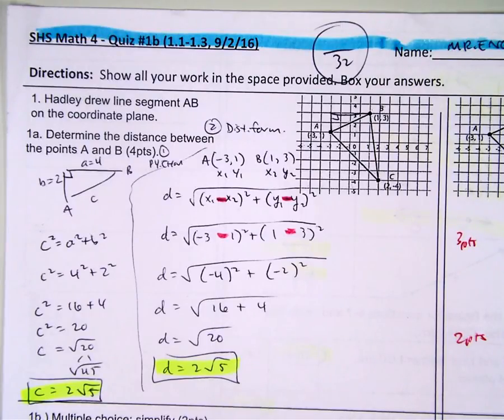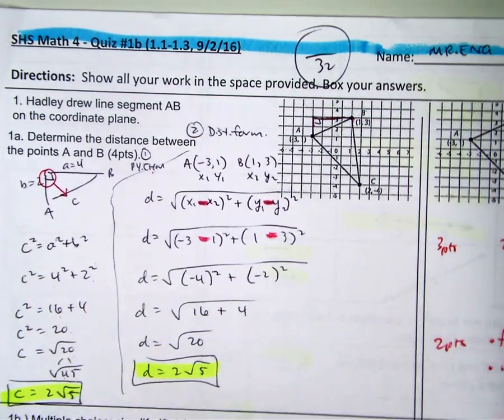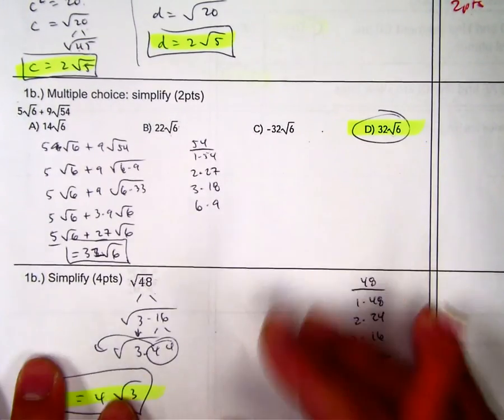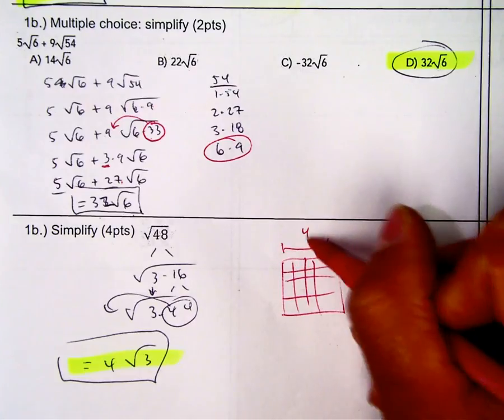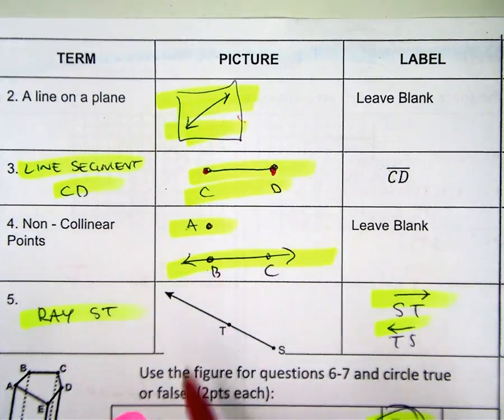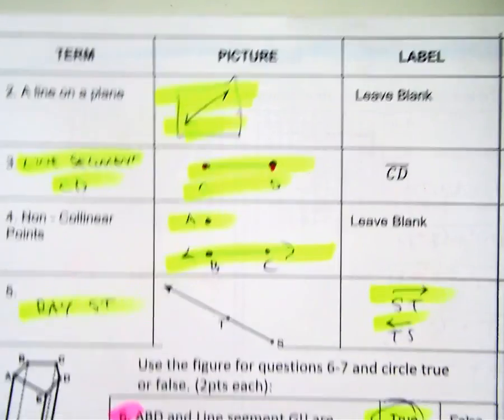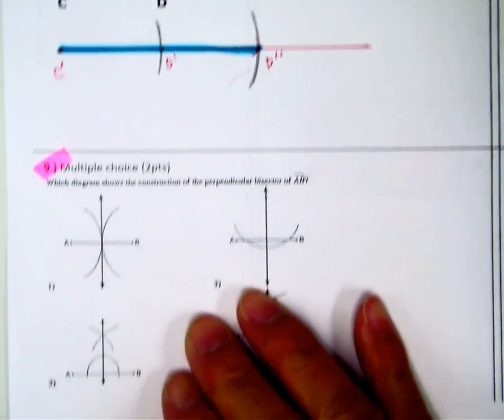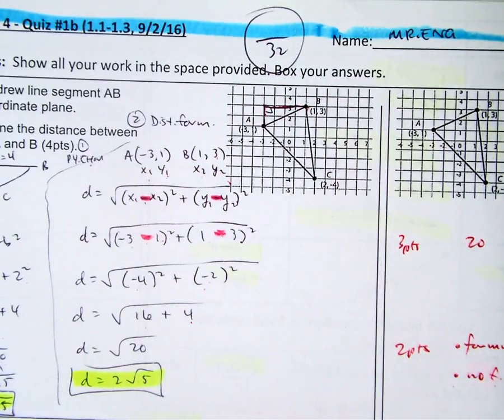Math 4A Quiz 1b 9/2/16